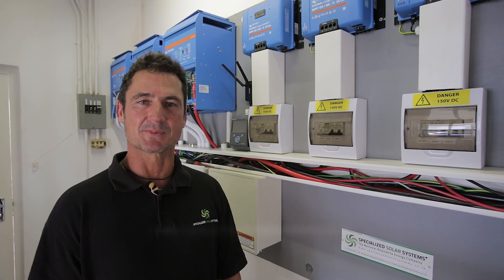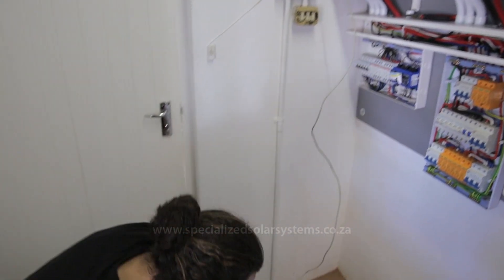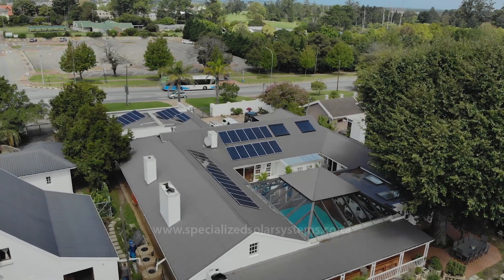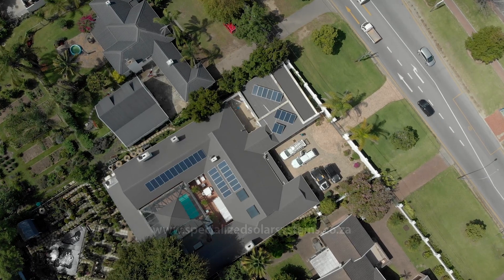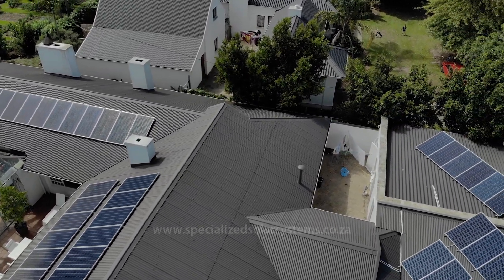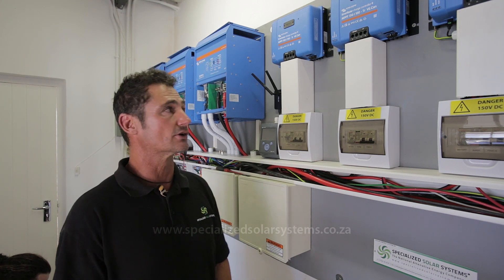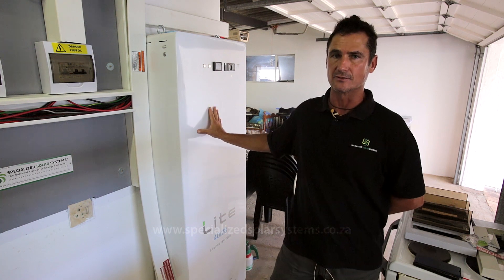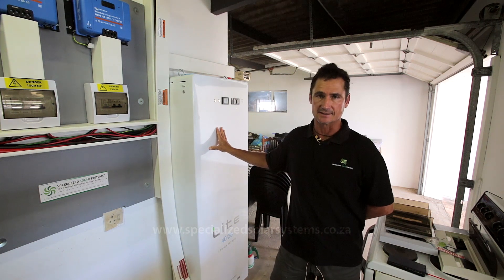Residential Hybrid Solar - Save on costs by using energy efficient appliances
🌞In this video Ray Nolan from Specialized Solar Systems presents a residential home that was commissioned a week before the COVID-19 South African lock-down at the end of March 2020. The installation consists of a hybrid solar system making use of 3-phased 15kVA inverters (5 kVA per phase) with 11.8kWp PV solar array generating an average of 50kWhrs per day. Energy is stored using LiP0 battery technology which delivers up to 28kWhrs per day of stored energy. What is interesting with this installation is how much energy the customer saved when replacing outdated appliances with energy efficient ones thereby saving whole lot on solar equipment costs😎. Enjoy and stay safe